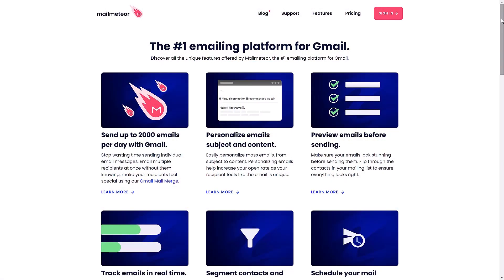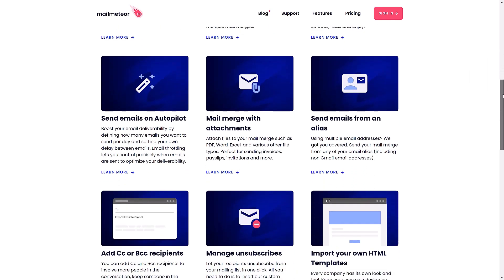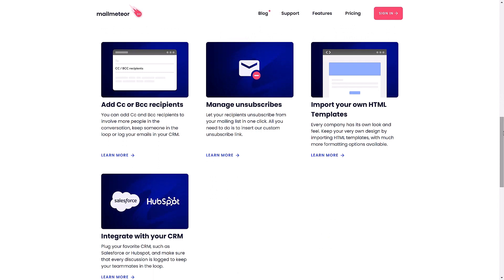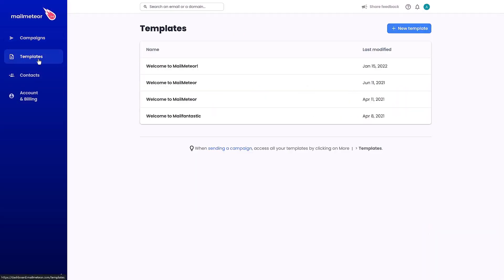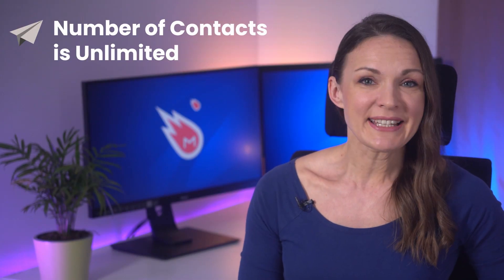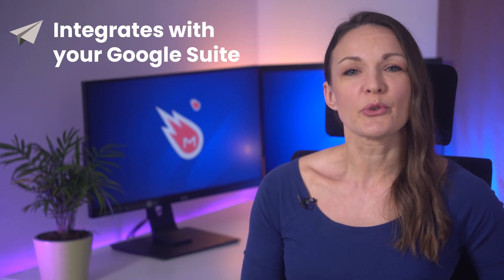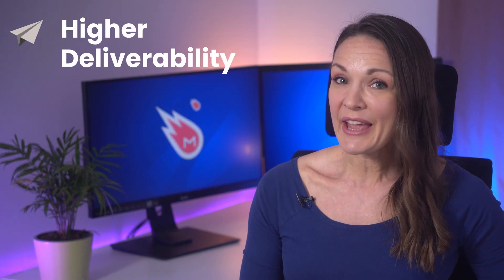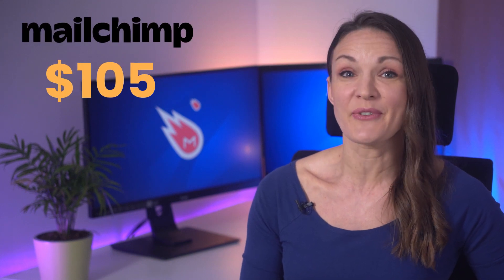Mailchimp vs Mailmeteor - The best Mailchimp alternative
Looking for a cost-effective alternative to Mailchimp? Look no further than Mailmeteor.

🥊 Mailchimp vs Mailmeteor

Tired of paying exorbitant prices for a sales and marketing tool? While Mailchimp may be a popular choice among sales and marketers, its high pricing and overwhelming range of features can be a turn-off for some.

Mailmeteor offers a budget-friendly and user-friendly alternative that includes all the necessary features. Trusted by millions of users, Mailmeteor is the highest-rated Google application for its simplicity, privacy-focused, and robust emailing solution.

So, what makes Mailmeteor stand out from Mailchimp?

1️⃣ Mailmeteor is integrated with Google Workspace, making it intuitive and easy to use. You can access all the essential sales automation features, such as email sequences and automatic follow-ups, directly within Gmail and Google Sheets.

2️⃣ Mailmeteor is affordable, starting at only $9.99 per month, as compared to Mailchimp's $15 per month.

3️⃣ With Mailmeteor, you can now take advantage of all the necessary features for your sales and marketing efforts, without having to deal with complicated interfaces or workflows.

So why wait? Sign up for Mailmeteor today and take your sales and marketing to the next level with email marketing straight from Gmail. It's the perfect Mailchimp alternative that won't break the bank and includes all the features you need.

📚 Additional Resources